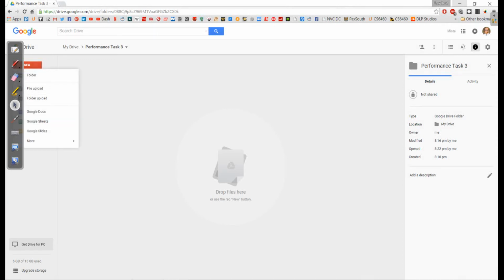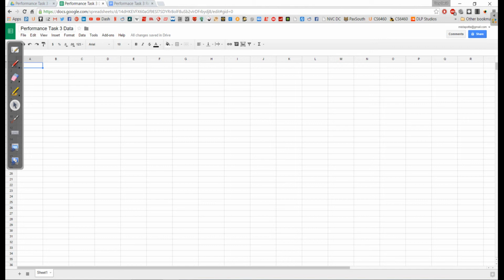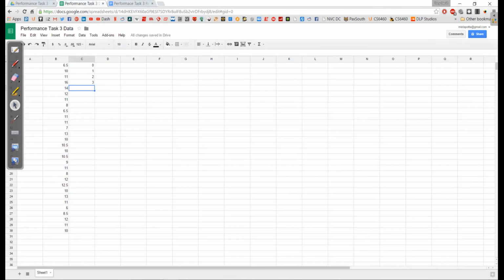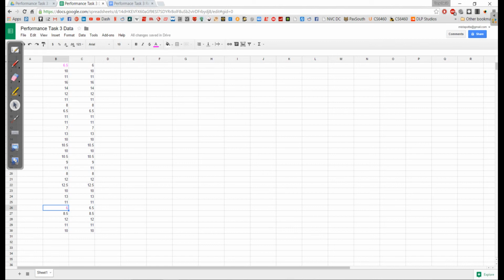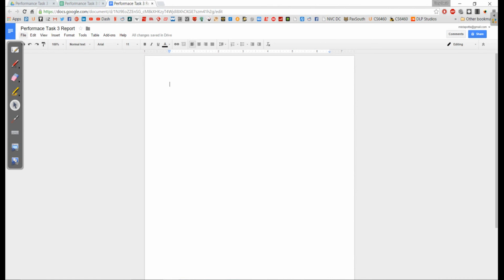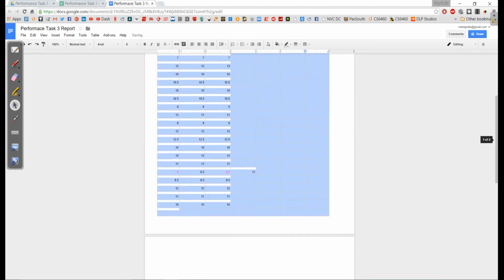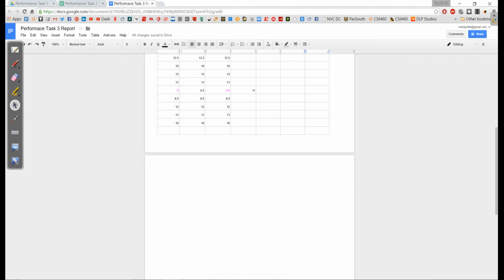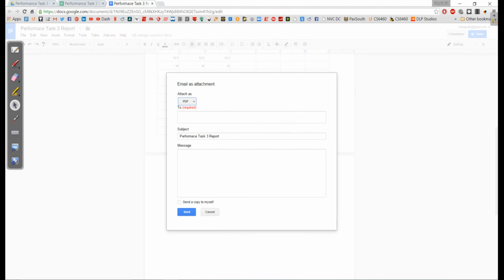CS Principles - Unit 3 Performance Task Discussion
In this video, we discuss the Performance Task for Unit 3: Sorting and Searching Data.